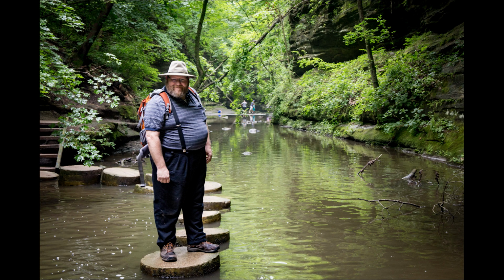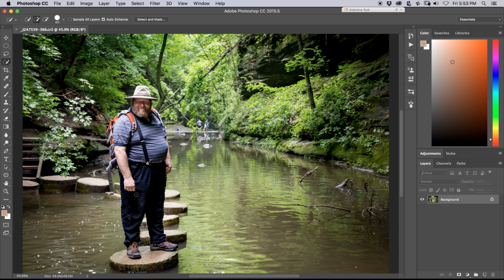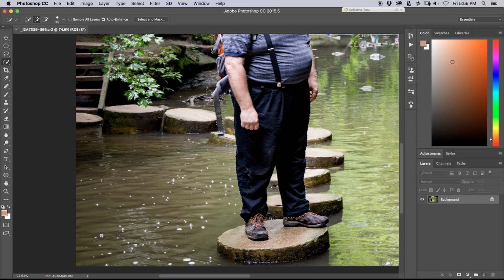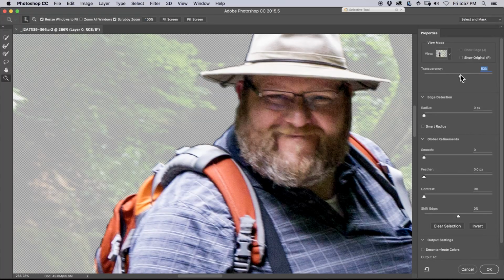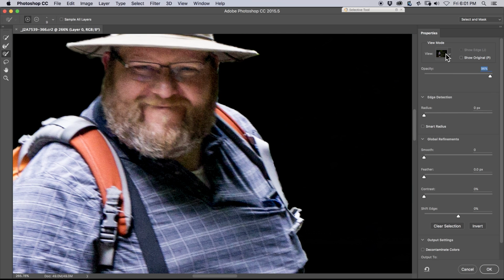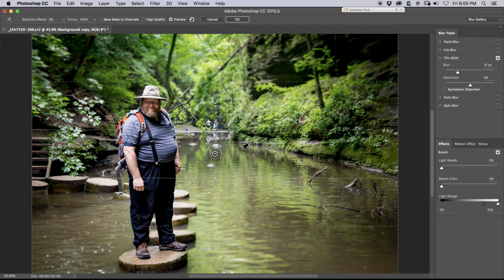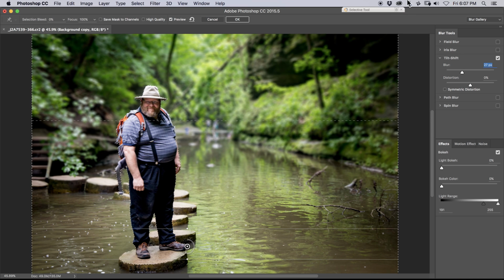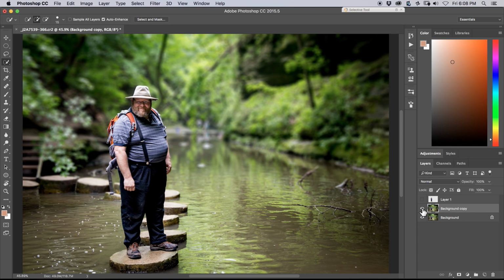How to Tilt Shift Blur the Background in Photoshop